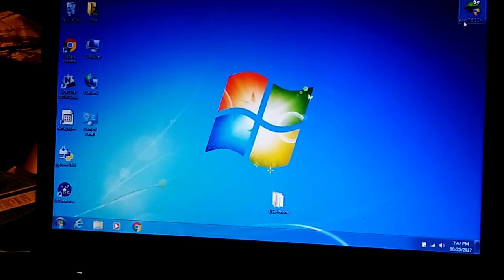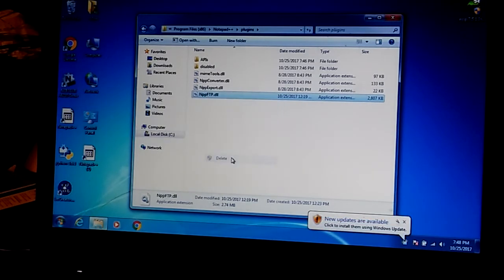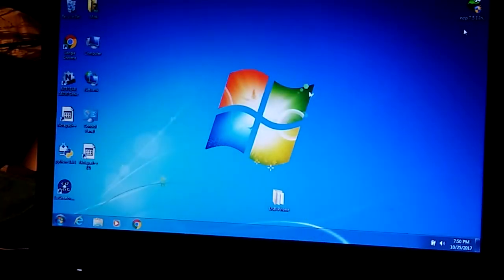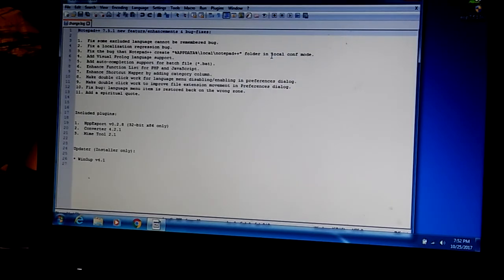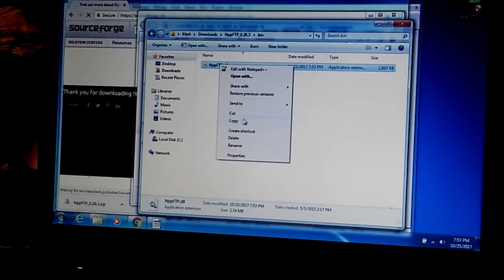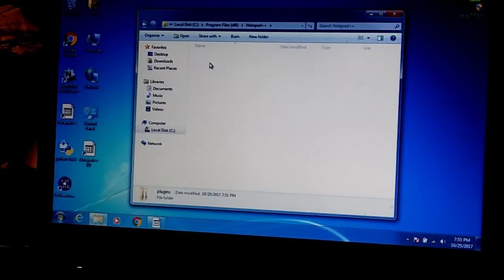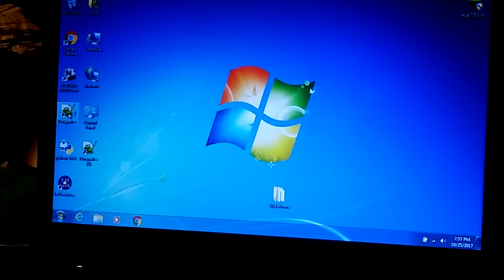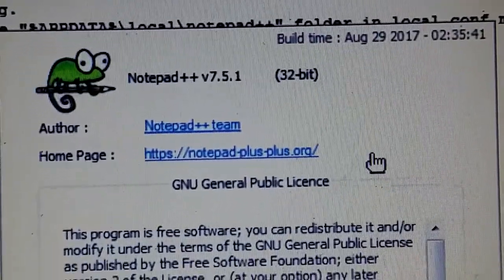Notepad++ Plus Plus FTP Client Install 2018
I made this video because all the Notepad ++ Notepad Plus Plus FTP Client videos for NppFTP Client install now seem to be obsolete. This video uses version 7.5.1 which has a release date of August 29, 2017. In this video, I show you the program installed with the FTP Client, then I uninstall it, reinstall Notepad ++, show how to download the NppFTP Client plugin and install it, then show how to open up the NppFTP FTP Client window so you can effectively begin using the FTP function of Notepad++